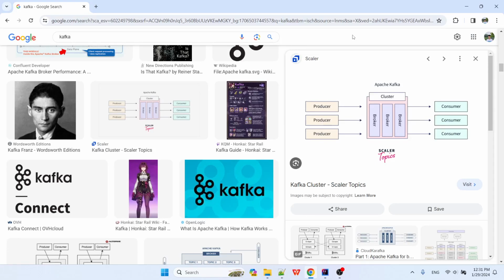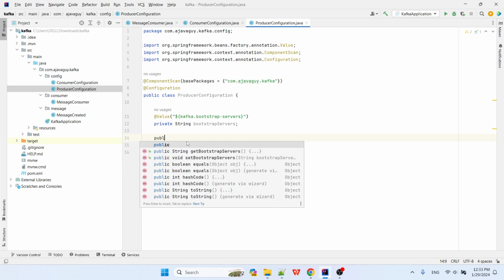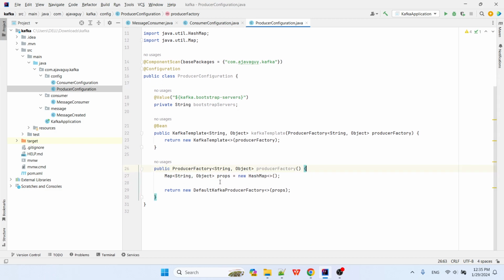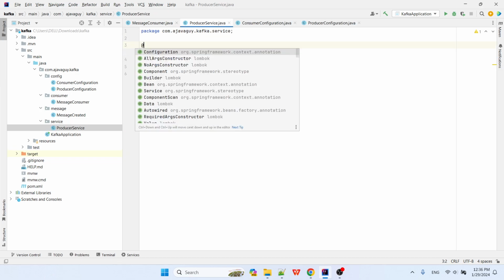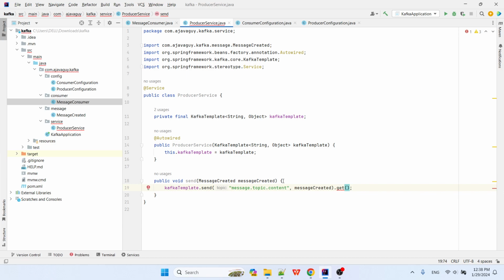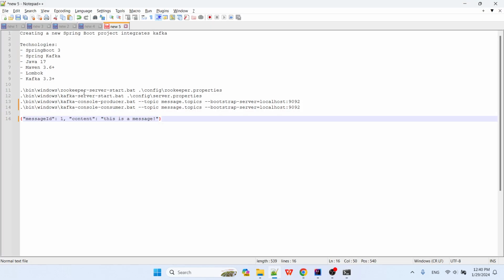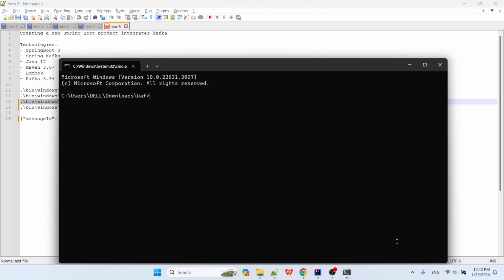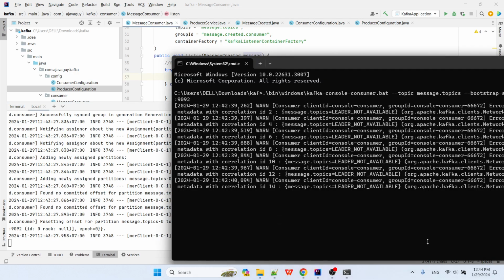[KAFKA - 11] Receiving messages with Kafka-Consumer from Kafka-Producer using Spring Boot